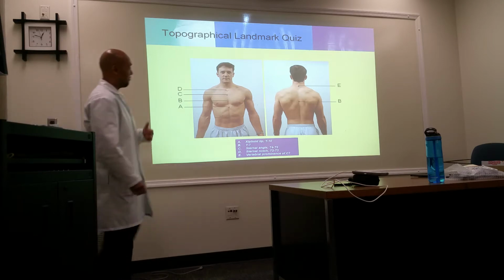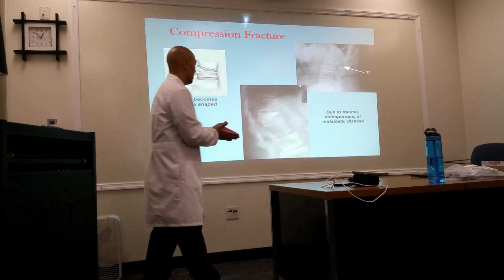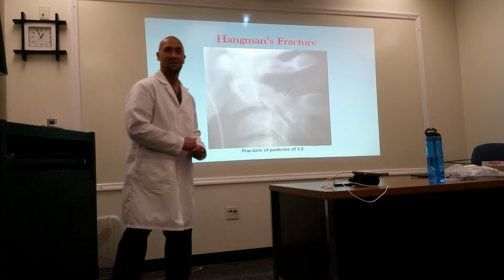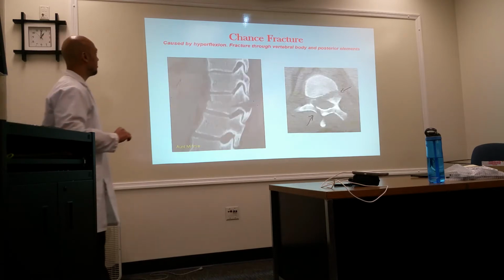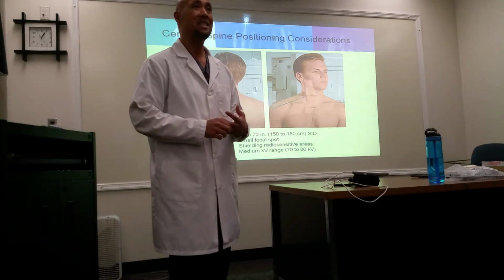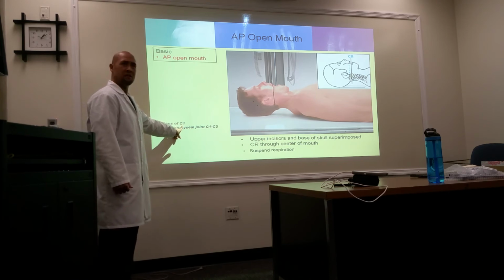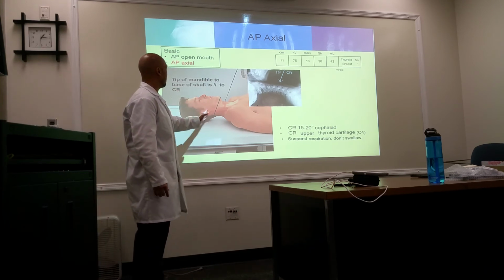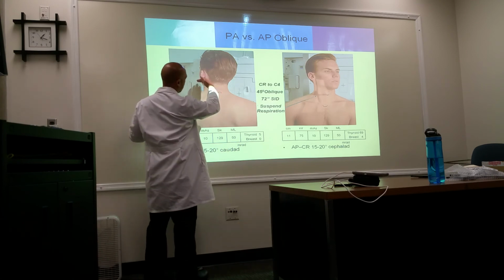Rad 247 Lecture 8: Video 2 of 3